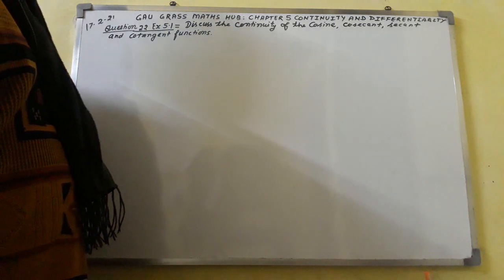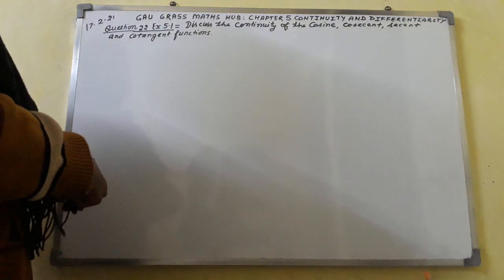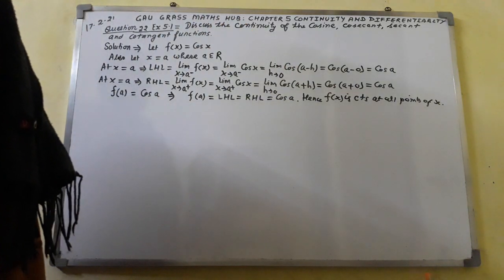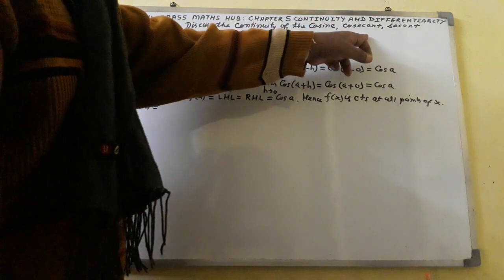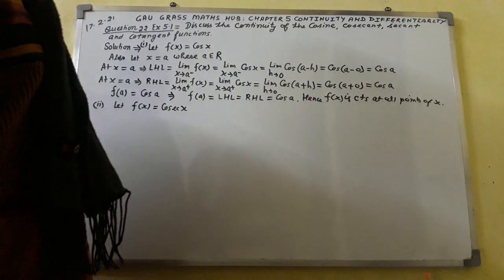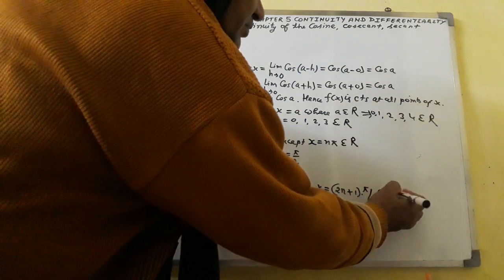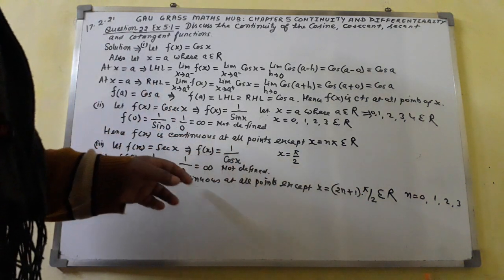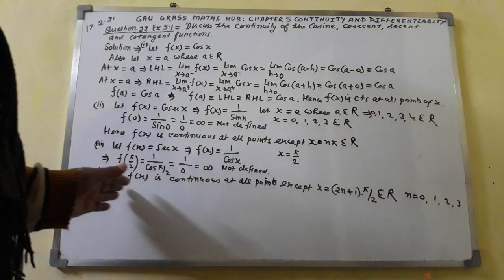Q 22 Ex 5.1 Chapter 5 Continuity and Differentiability NCERT 12 th Mathematics